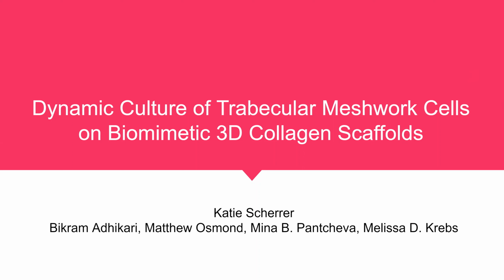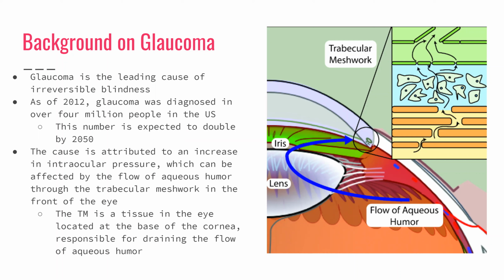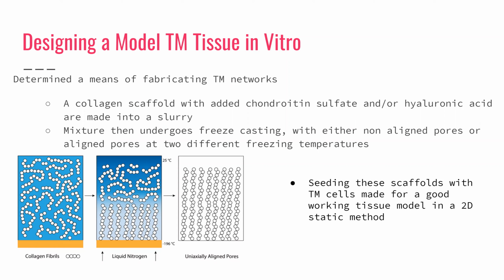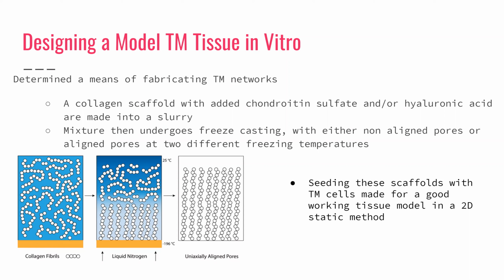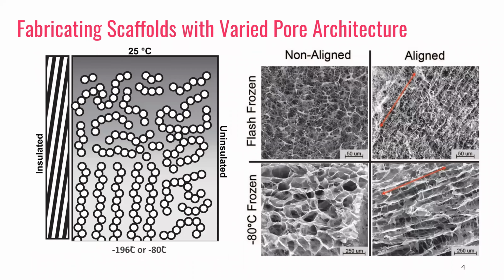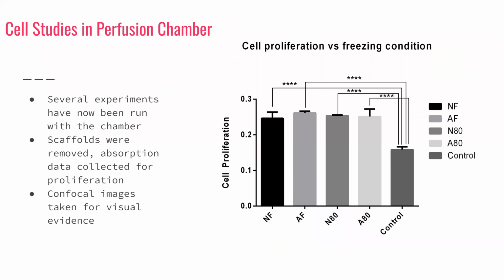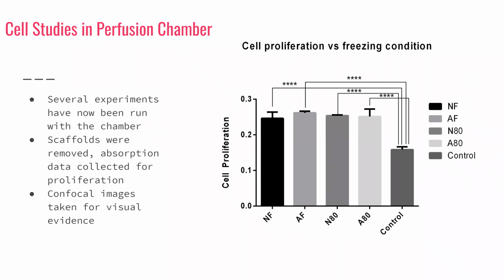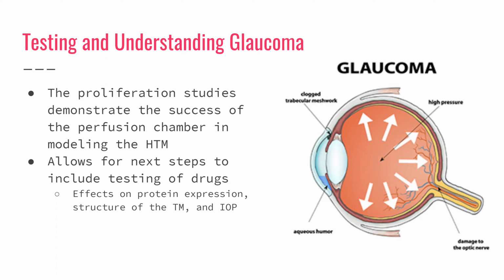Katie S - Dynamic Culture of Trabecular ... - Mines Undergraduate Research Symposium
This is Katie's presentation for the 2020 Undergraduate Research Symposium. The virtual symposium was from April 23rd-29th, 2020.